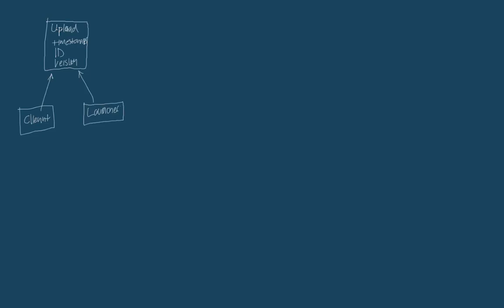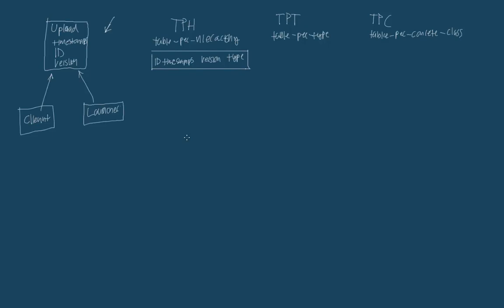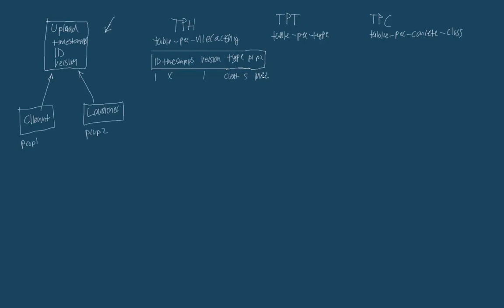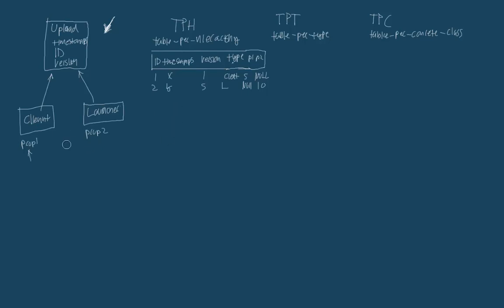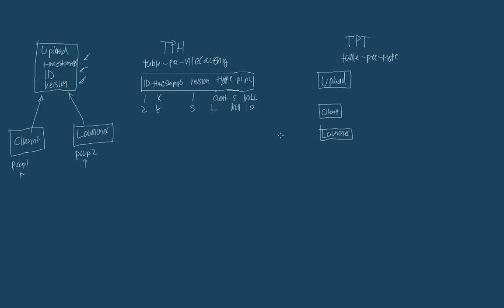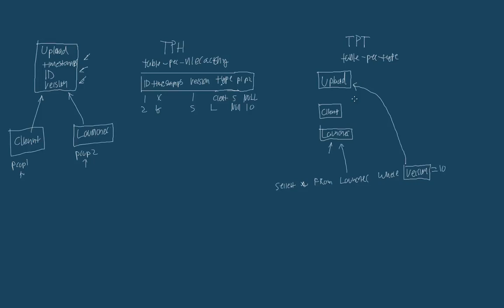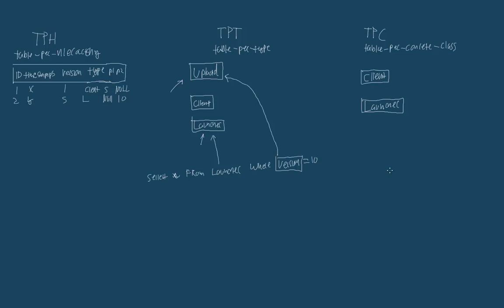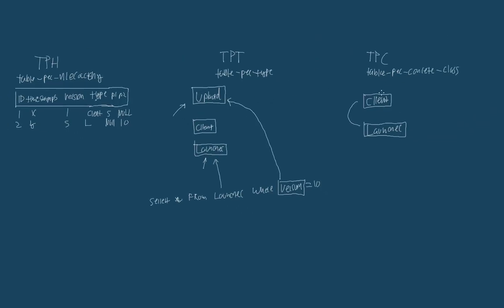🔴 Overview of Polymorphic Entities • Auto Updater • MMO Game Development with Unity • (Pt. 416)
Learn MMO Game Development with Unity - Auto Updater - Overview of Polymorphic Entities.

In this video, we look at the concepts of how we can accomplish polymorphic entities in Entity Framework. We take a look at Table per Hierarchy, Table per Type, and Table per Concrete Class.